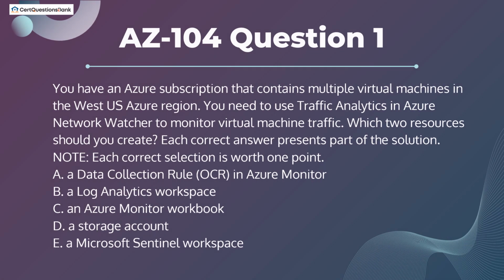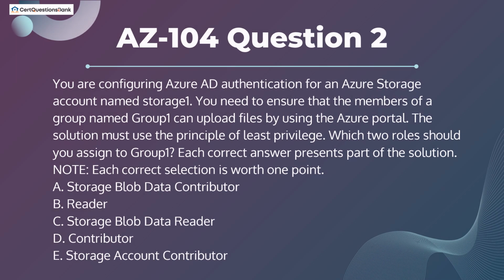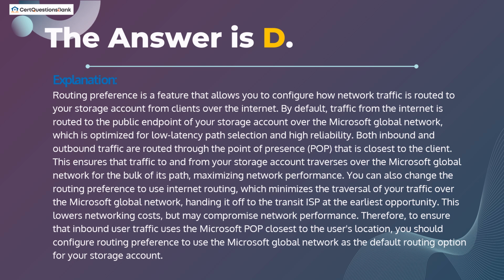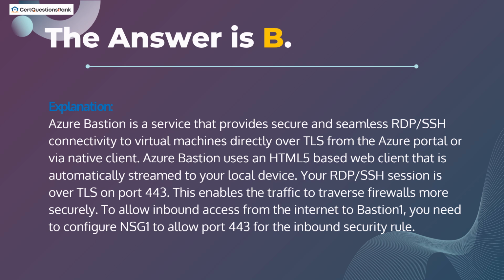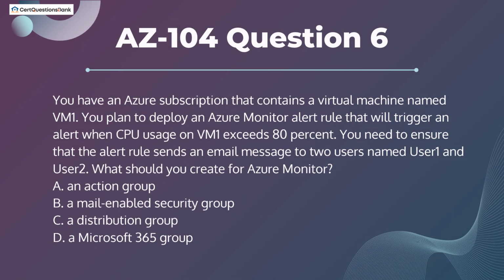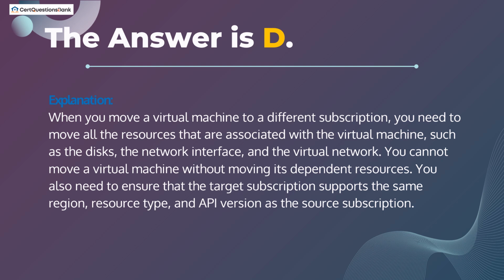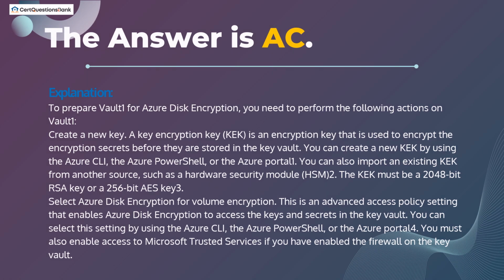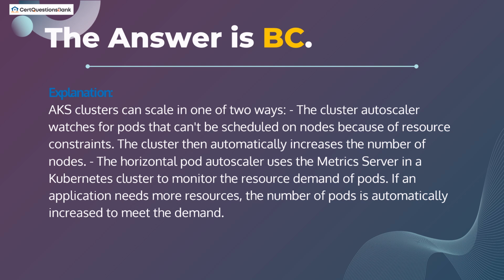AZ-104 Microsoft Azure Administrator Exam Practice Questions with Explanations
AZ-104 Microsoft Azure Administrator exam is one for Microsoft Certified: Azure Administrator Associate Certification. In this Microsoft AZ-104 exam video, I'll guide you through a set of practice questions designed to simulate the real exam environment, with detailed explanations for each answer. Whether you're new to Azure or brushing up on key concepts, this video will help you identify knowledge gaps and boost your confidence as you get ready to tackle the AZ-104 certification.

What's Covered in This Video:

A range of practice questions based on the latest AZ-104 exam objectives.
In-depth explanations of each question, covering Azure services, configuration, security, and administration.
Tips and strategies for answering exam questions efficiently.
Key concepts you need to master for the AZ-104 exam.

By the end of this video, you'll have a better understanding of the material and be one step closer to passing your AZ-104 certification exam!